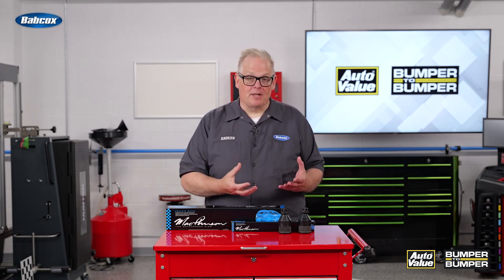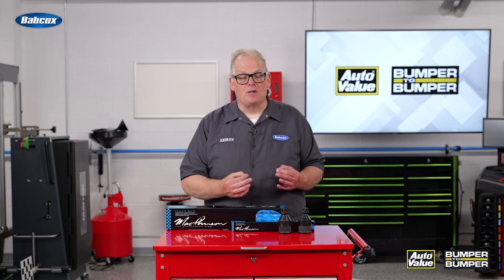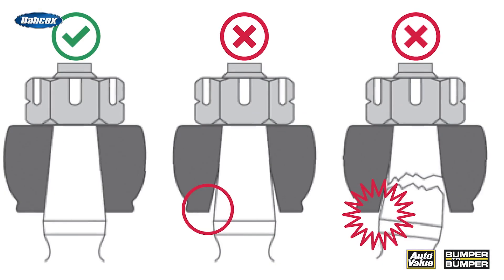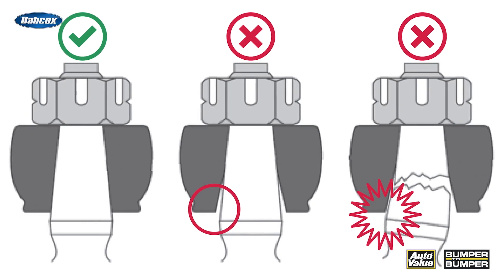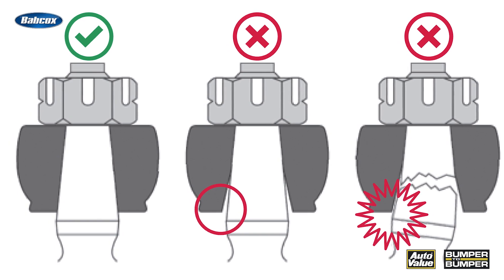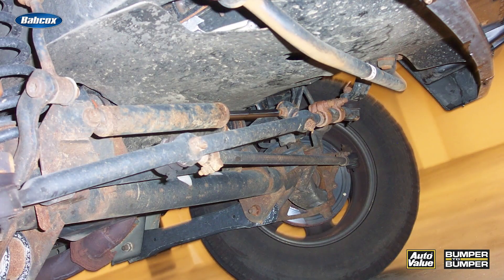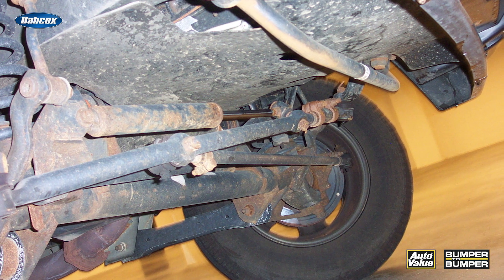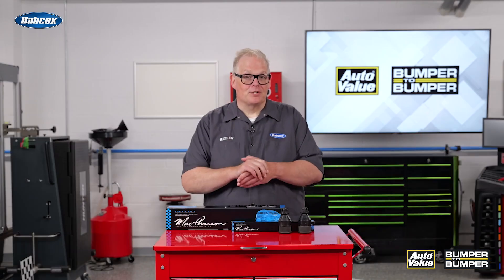Tech IQ July Ball Joints - Avoiding Memory Steer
The process of installing ball joints can vary depending on the vehicle. Some vehicles may require the upper ball joint nut to be installed first, while others may require the lower nut. Additionally, there may be specific torque sequences that need to be followed.
It is important to carefully follow the instructions and service information provided to avoid any issues, such as memory steer problems caused by incorrect mounting of the ball joints.

ShopOwner - ShopOwnerMag.com
The Alliance - Alliance1.com
Auto Value Auto Parts - AutoValue.com
Bumper To Bumper Auto Parts - BumperToBumper.com